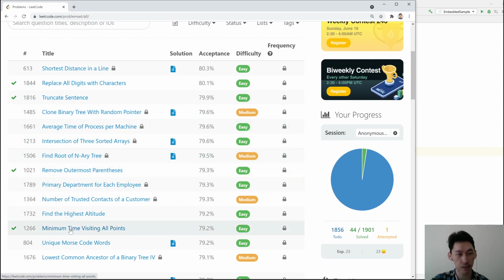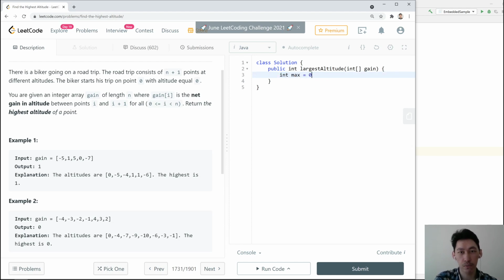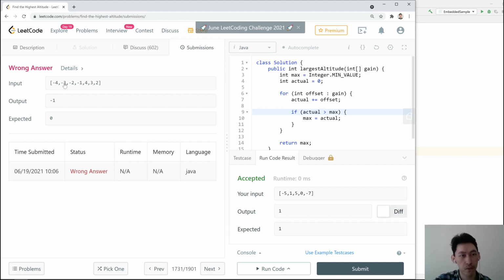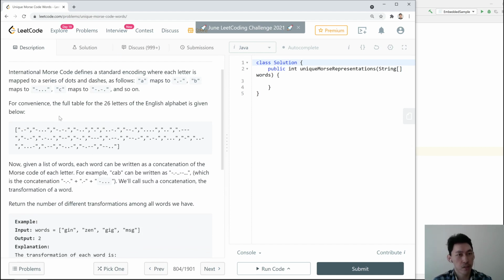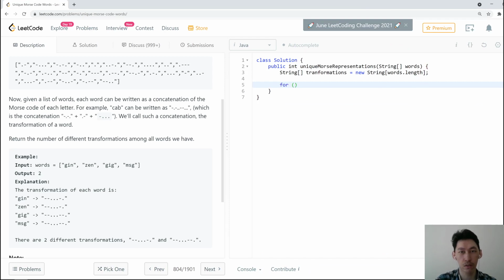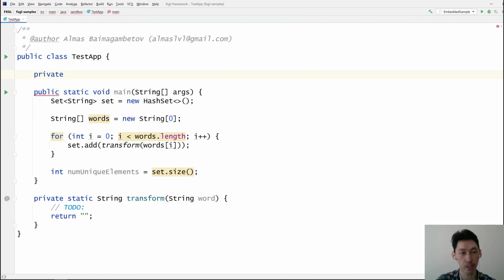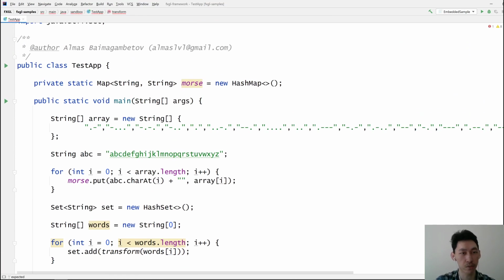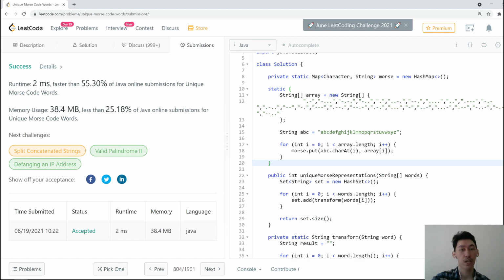Java Challenges: #3 Leetcode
Episode 3 of Java leetcode questions.